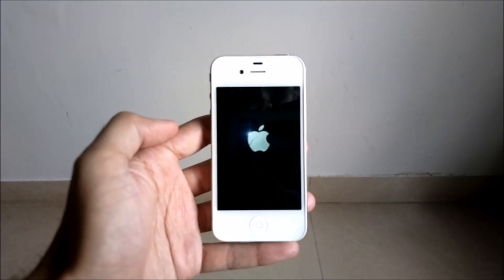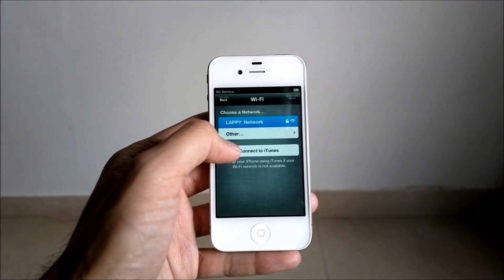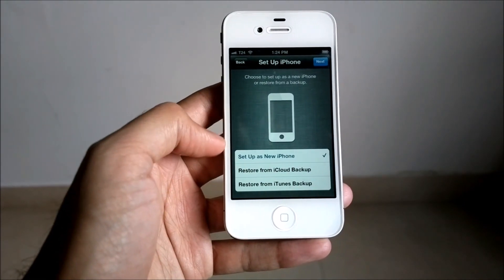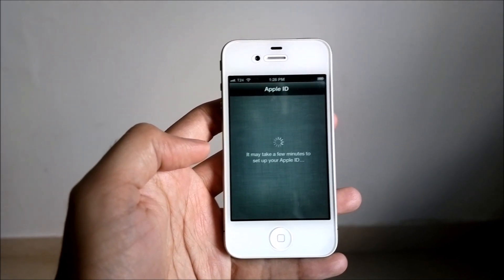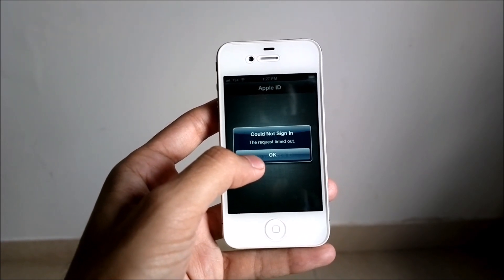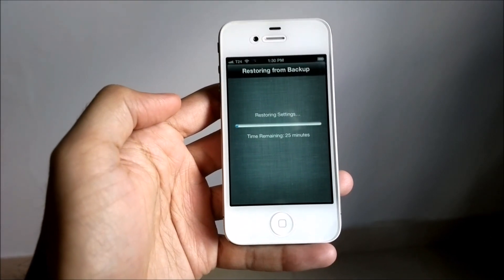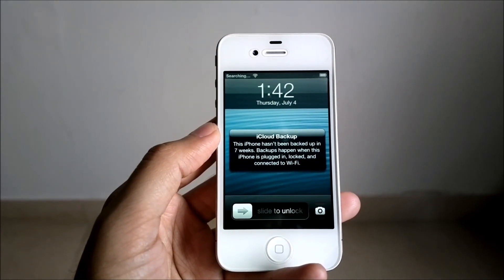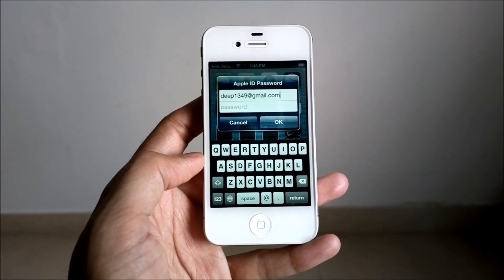iPhone 4 with iOS 6.1.3 - First Start Experience & iCloud Restore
In this video, we see the first start experience of iOS 6.1.3 on the iPhone 4 and also, how to restore an iPhone to a previous state using iCloud Backups.